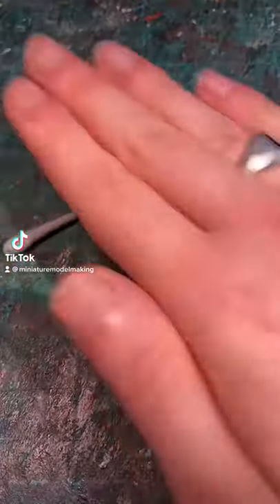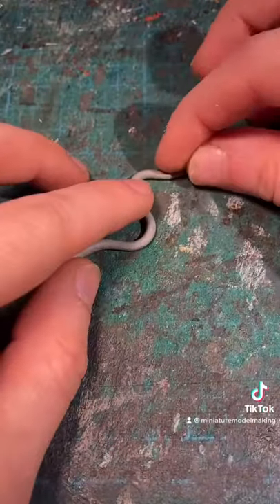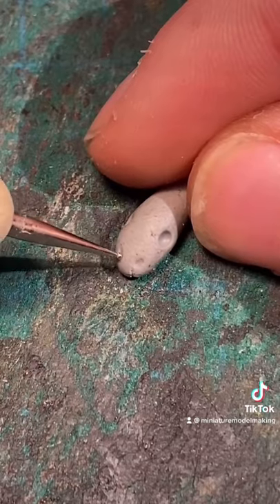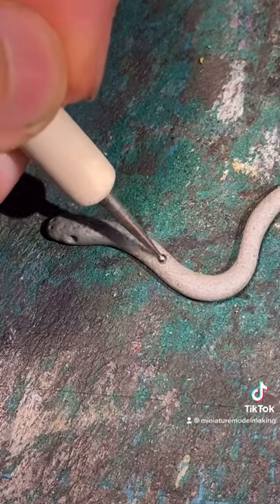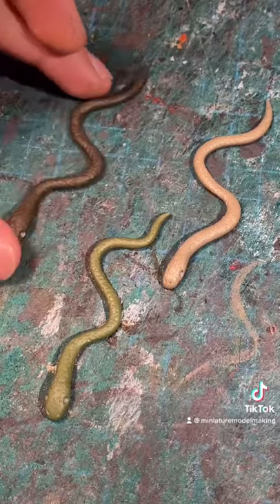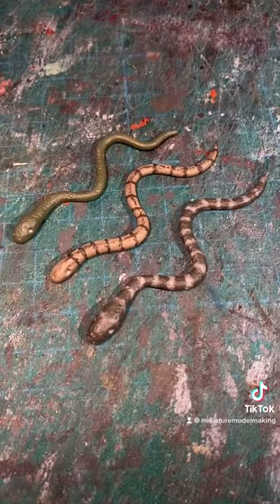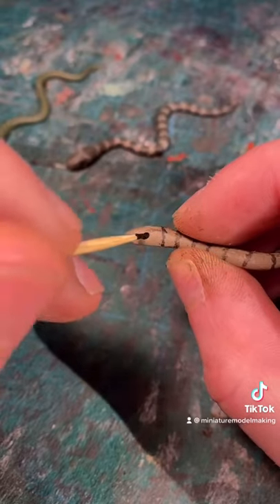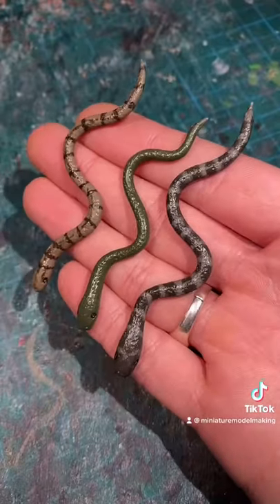How to make Miniature Snakes!!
Quick tutorial on how to make miniature snakes